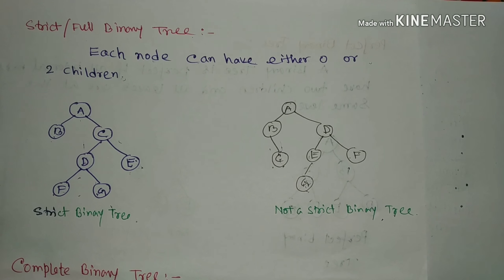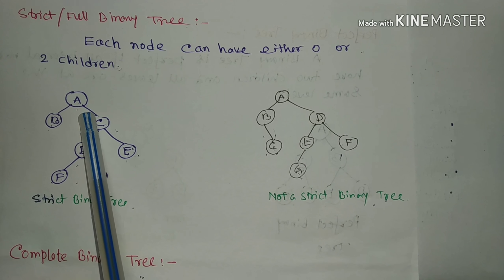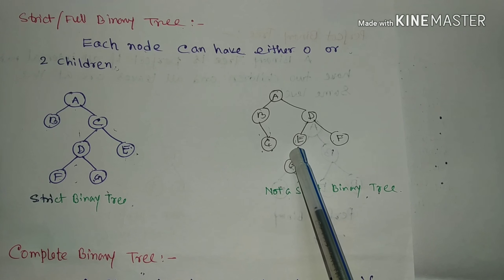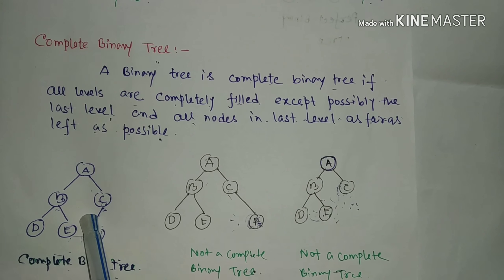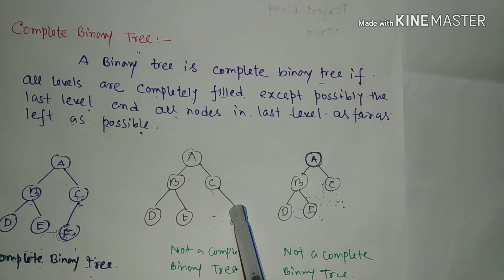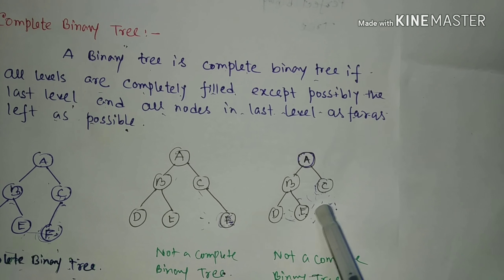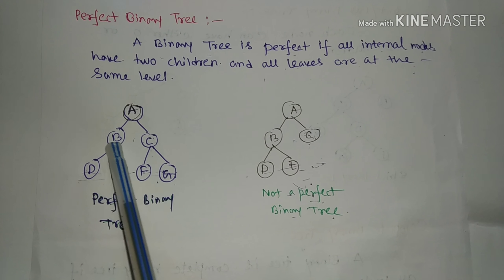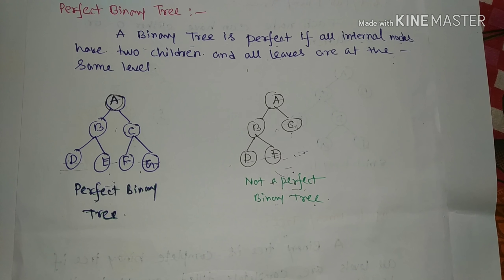Type of Binary Tree|| Full, Complete, Perfect Binary Tree (Revisited)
This video describes Full, Complete and perfect Binary Tree.

Type of binary tree

A full binary tree (sometimes proper binary tree or 2-tree or strictly binary tree) is a tree in which every node other than the leaves has two children. ... A complete binary tree is a binary tree in which every level, except possibly the last, is completely filled, and all nodes are as far left as possible
 A Binary tree is Perfect Binary Tree in which all internal nodes have two children and all leaves are at same level.
 sk learning temple